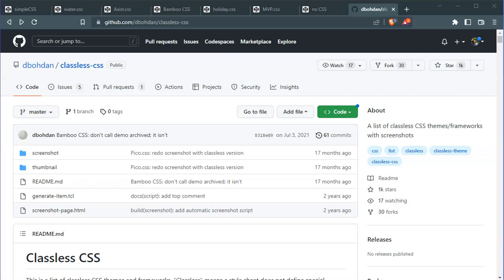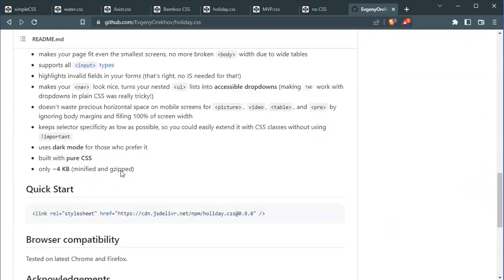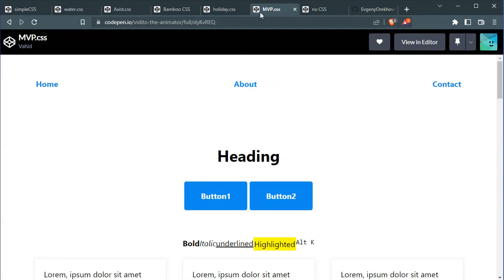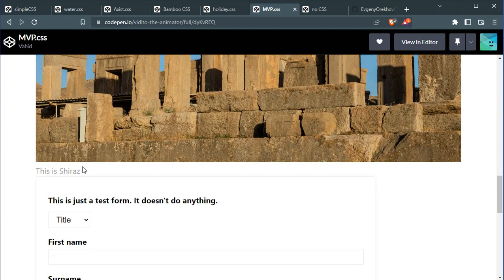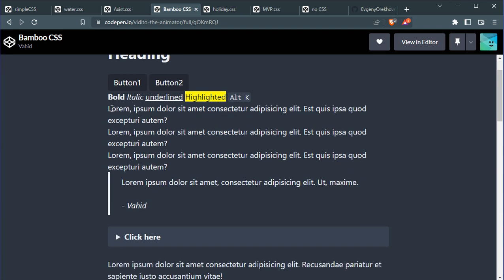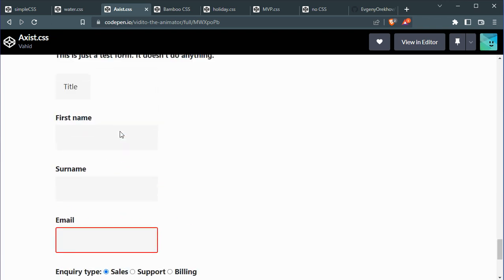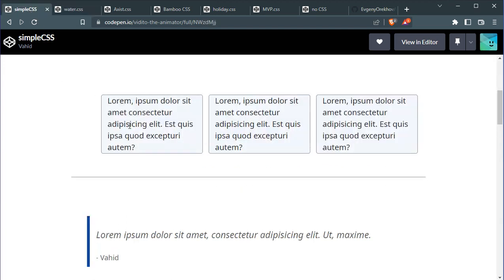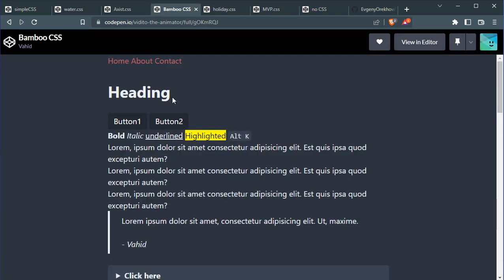Best Classless CSS frameworks | Comparing 6 no-class CSS Frameworks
Classless CSS frameworks do not need any classes added to the HTML elements for styling. Use semantic html tags and you get the style. They are useful if you want to set up a page quickly without a lot of styling. In this video, I compare 6 classless CSS frameworks.